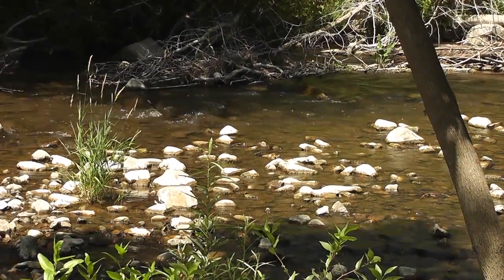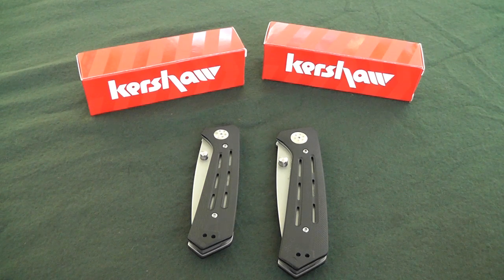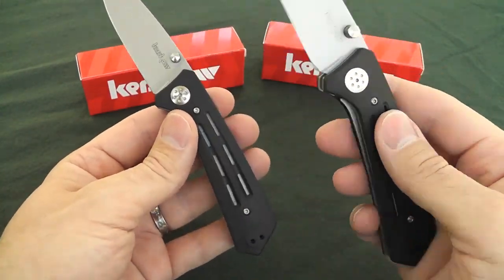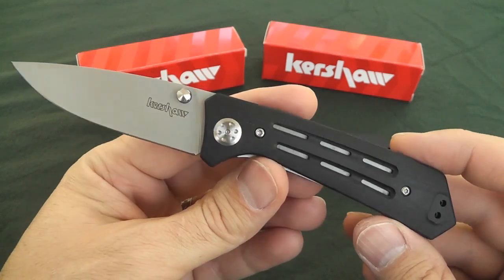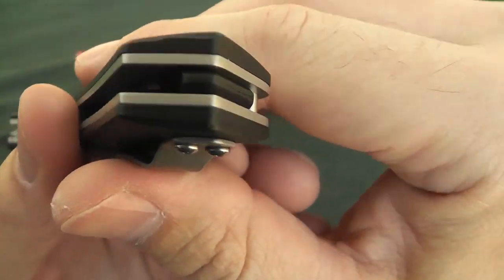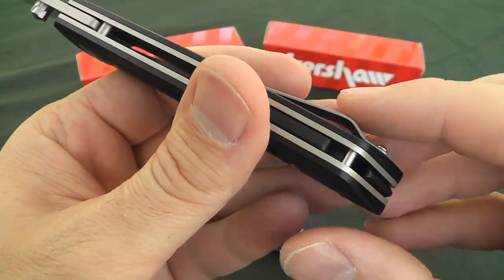Kershaw Injection 3.0 & 3.5 First Look, Knife Overview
I recently got my hands on two affordable Kershaw knives that I've been anxiously awaiting. The Injection 3.0 and 3.5 (models 3820 & 3830), are the result of a design collaboration between Kershaw and custom knife maker Todd Rexford. These are very attractive knives with classic looks and great ergonomics, but perhaps a little heavy for their size. I would have paid 40% more for 14C28N blade steel, skeletonized liners, and a couple millimeters less in width. Even so, these are pretty great knives for the price.